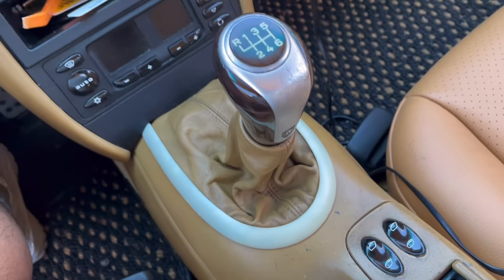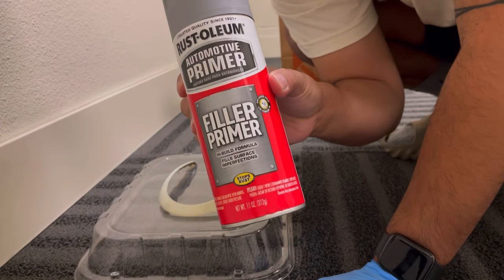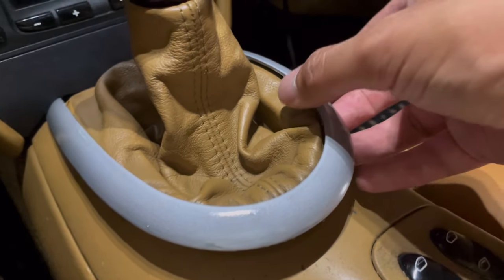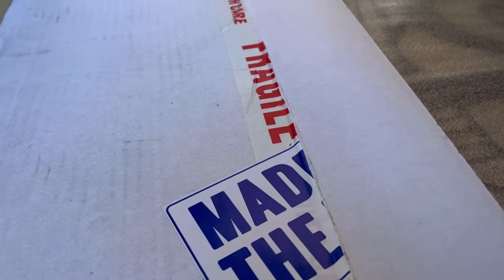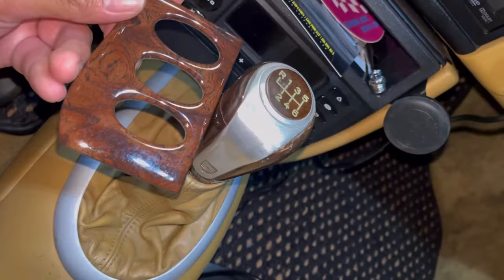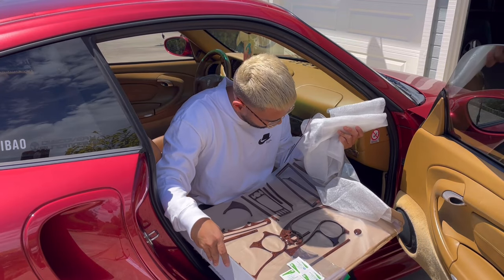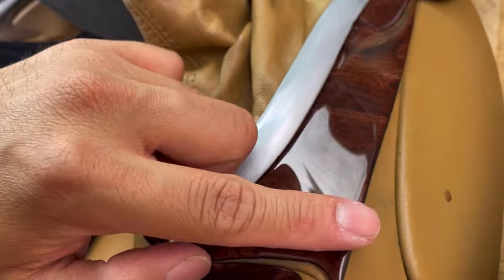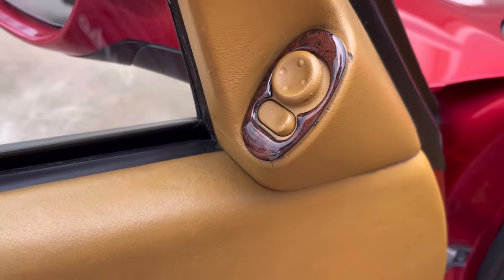Restoring My 996 Turbo's Interior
I tried giving my 996 interior a refresh with some paint and some pretty cool vinyl "wood" pieces to bring it back to some of its former glory.

Make sure you check out iscostudios.com for some cool automotive-inspired clothing!